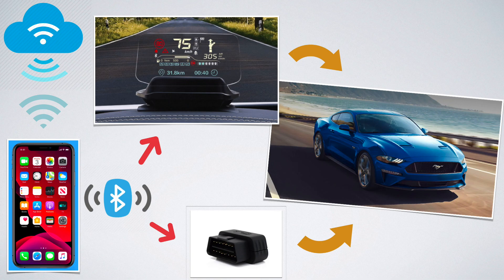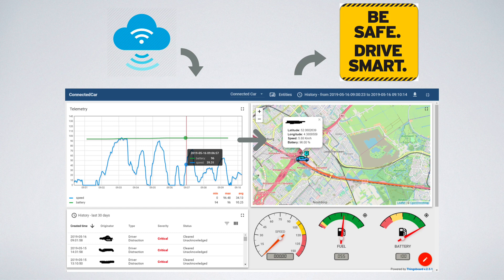M4 EPOM409 Two Minute Pitch - Smart HUD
M4 EPOM409 Two Minute Pitch M4 EPOM409 TwoMinutePitch